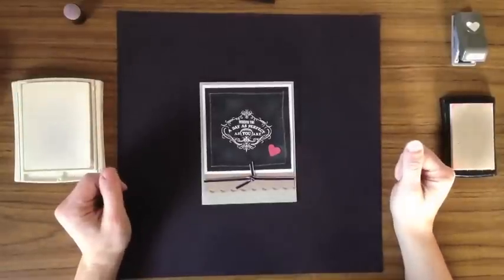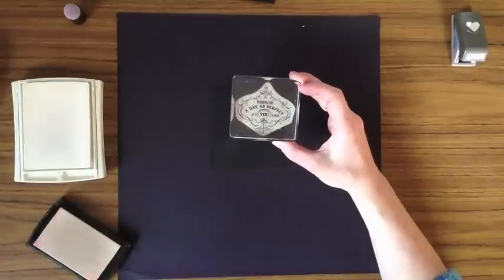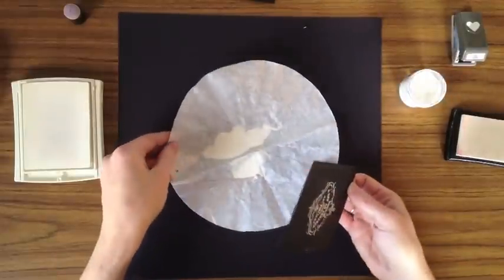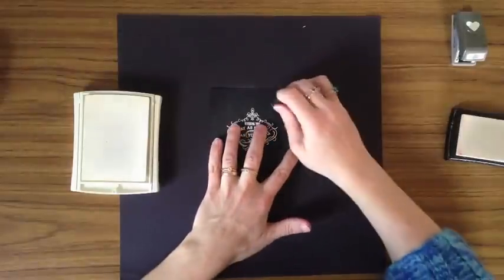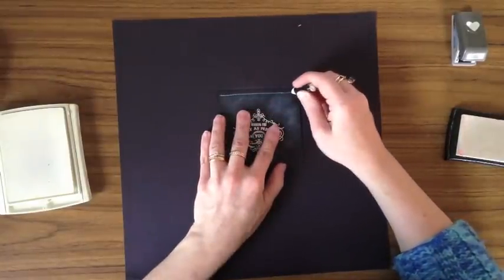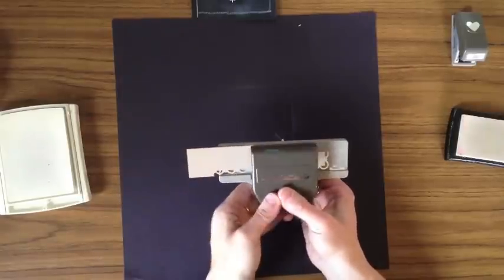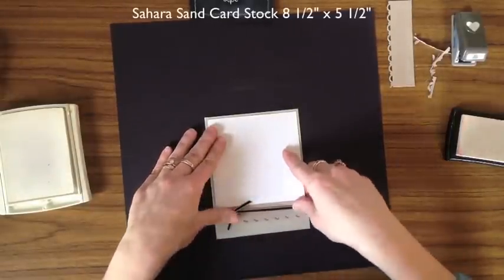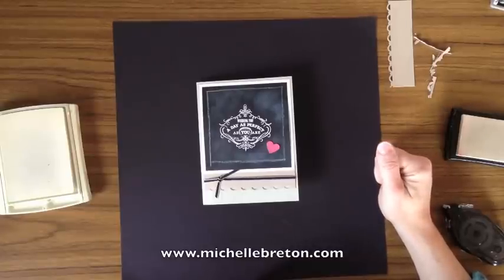Blackboard Technique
The Blackboard Technique is hot right now, and I'll show you just how easy it is to create a card using this fun technique.